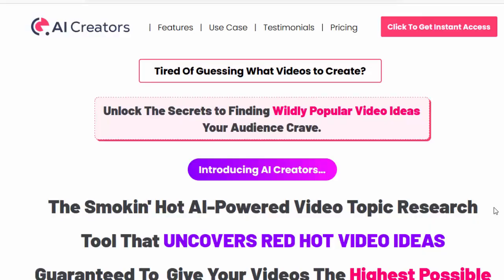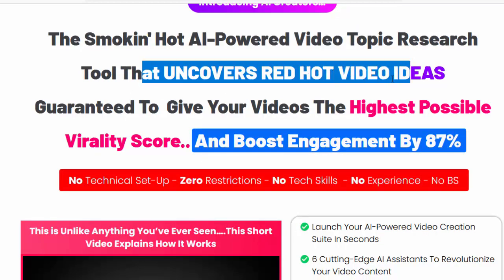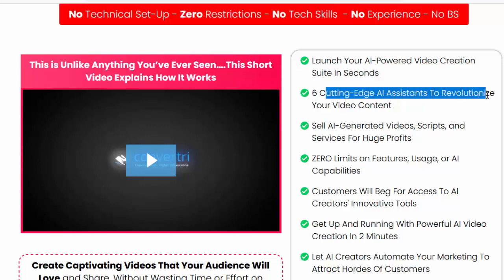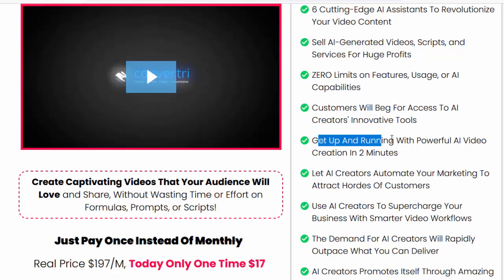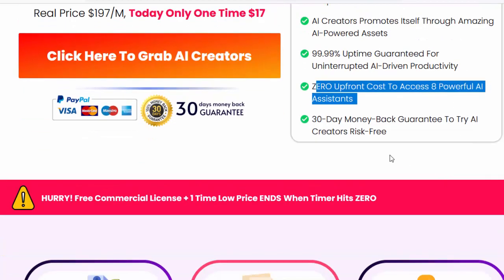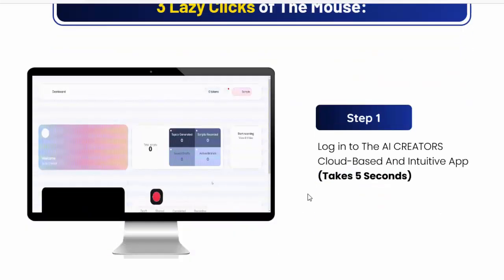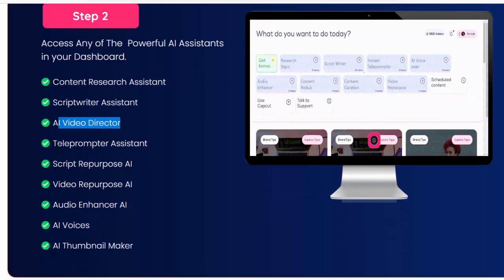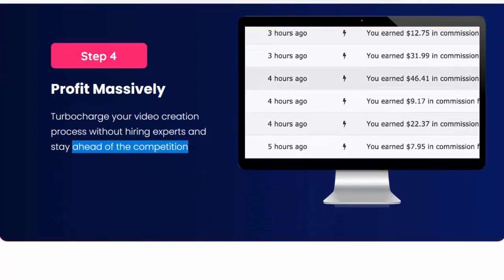AI Creators Review - Free Cash money Now/make money online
Launch Your AI-Powered Video Creation Suite In Seconds
    6 Cutting-Edge AI Assistants To Revolutionize Your Video Content
    Sell AI-Generated Videos, Scripts, and Services For Huge Profits
    ZERO Limits on Features, Usage, or AI Capabilities
    Customers Will Beg For Access To AI Creators' Innovative Tools
    Get Up And Running With Powerful AI Video Creation In 2 Minutes

    Let AI Creators Automate Your Marketing To Attract Hordes Of Customers
    Use AI Creators To Supercharge Your Business With Smarter Video Workflows
    The Demand For AI Creators Will Rapidly Outpace What You Can Deliver
    AI Creators Promotes Itself Through Amazing AI-Powered Assets
    99.99% Uptime Guaranteed For Uninterrupted AI-Driven Productivity
    ZERO Upfront Cost To Access 8 Powerful AI Assistants
    30-Day Money-Back Guarantee To Try AI Creators Risk-Free